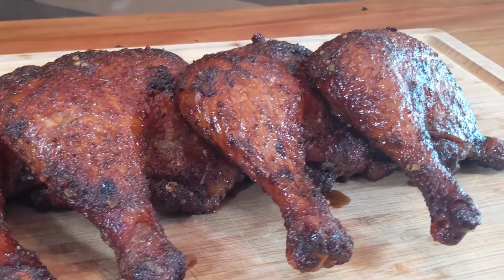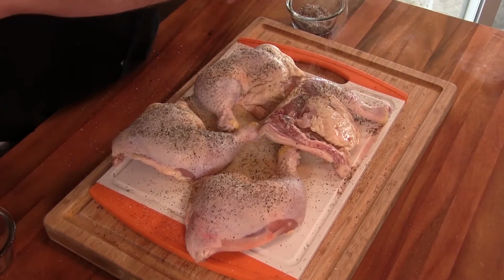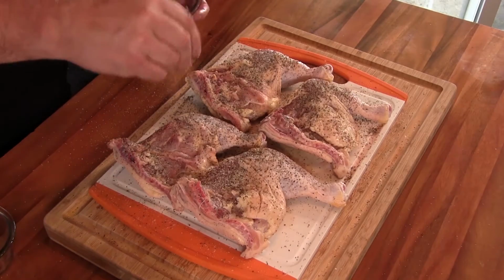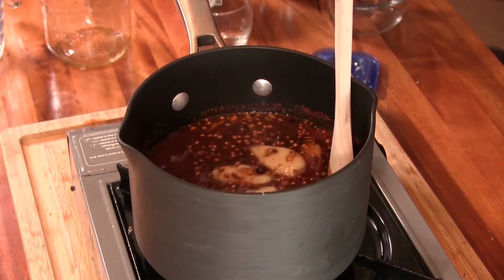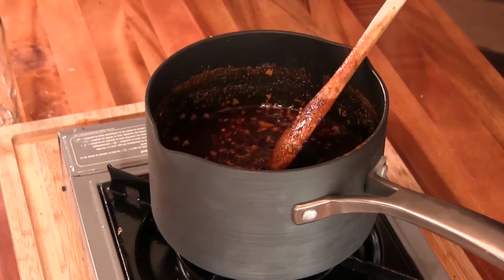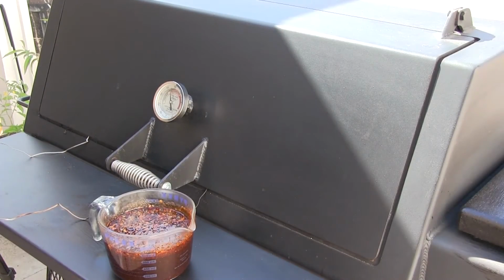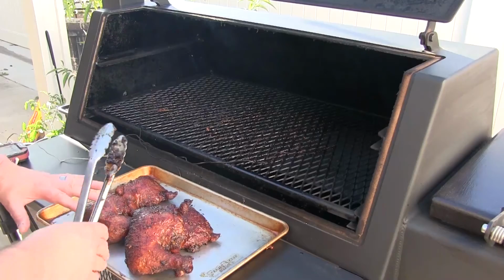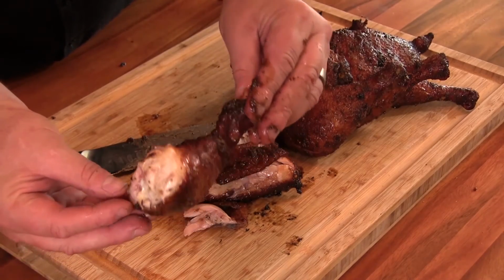Love's BBQ Chicken Glaze Recipe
This is a copy cat of Love's Wood Pit BBQ's smoked chicken recipe. Actually, Greg from Ballistic BBQ did the work and I just mooched off him. LOL

Love's Glaze Recipe

2 cups cider vinegar
3 cups brown sugar
2 tablespoons salt
2 tablespoons onion powder
2 tablespoons garlic powder
2 tablespoons celery seed
1 tablespoon black pepper
1 tablespoon paprika
2 tablespoons pork lard
1/4 cup pickling spices

Kamado Joe Classic
Orient Knives
Pit Barrel Cooker
Rec Tec Pellet Grill